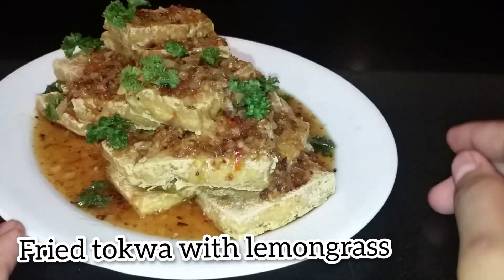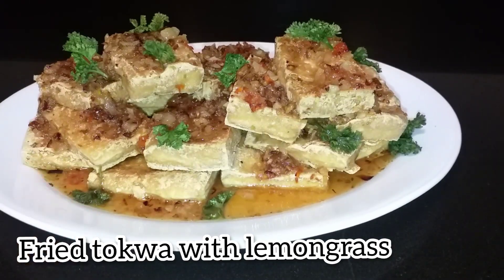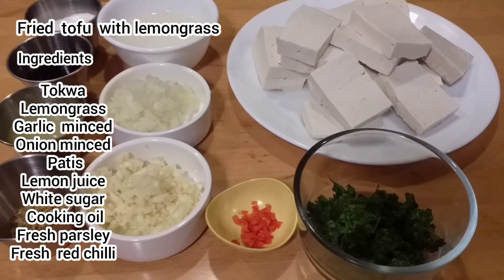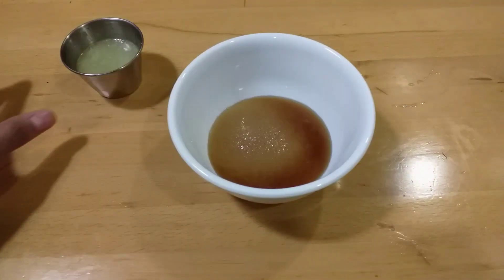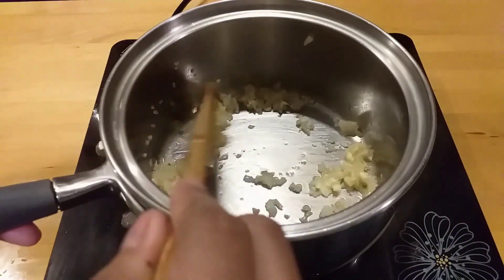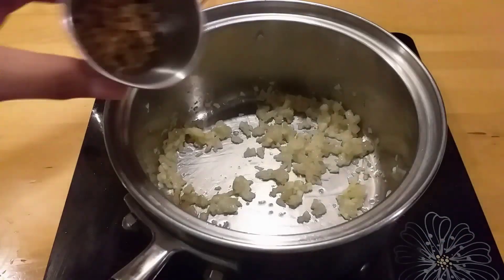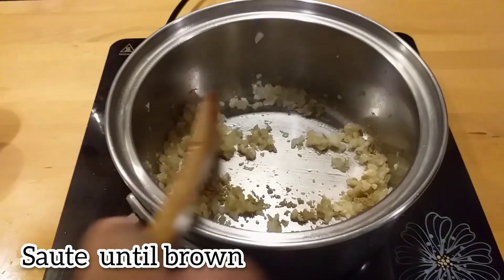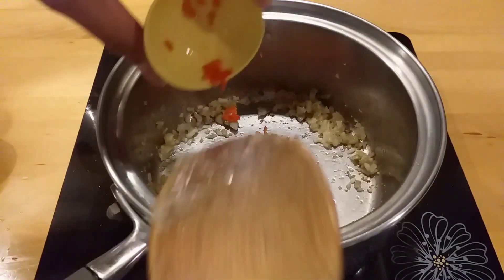Fried Tokwa with Lemongrass Recipe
ingredients

3tbsp  fish sauce
3tbsp fresh  lemon juice
3tbsp  white  sugar
2pcs lemongrass stalk
1 small  onion  minced
6 cloves  garlic  minced
1 small  fresh  red chill
900g  tokwa  or tofu slice
cooking  oil  for frying
Fresh  parsley  or coriander  leaves  to garnish